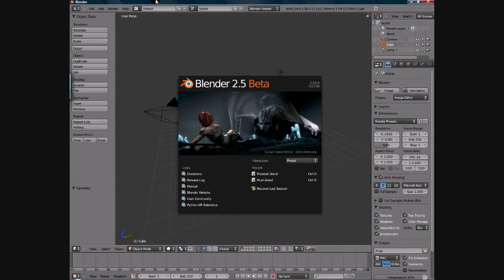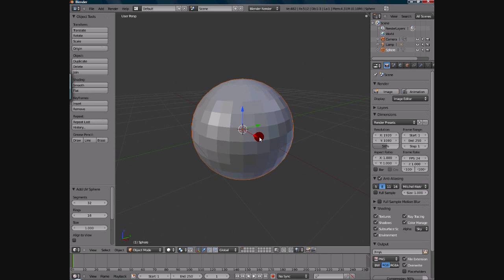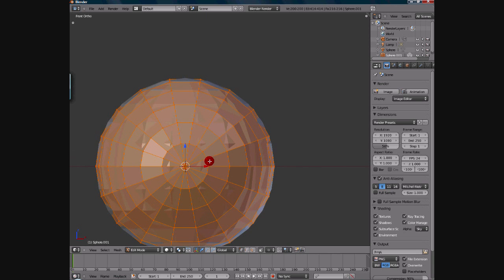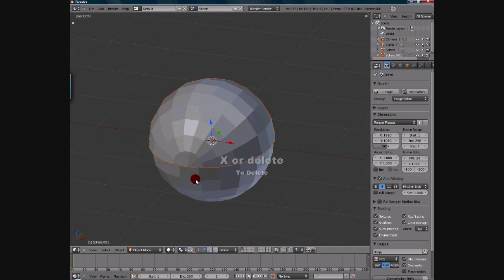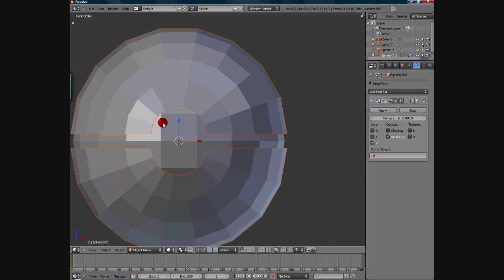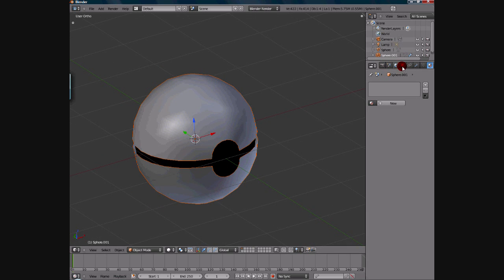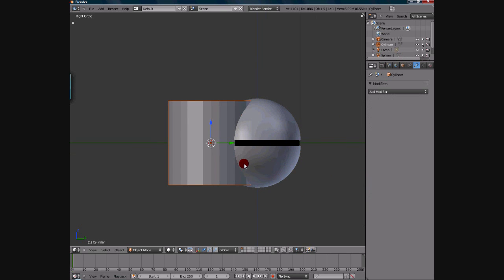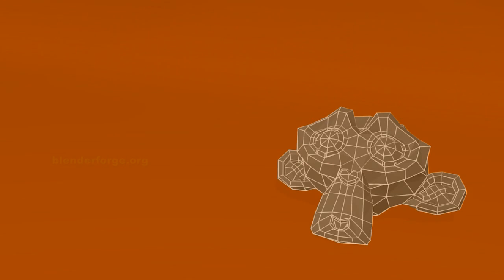Making A Poke-Ball Part 1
The first in a series on how to make a poke-ball in blender. We first start by modelling the basic shape.